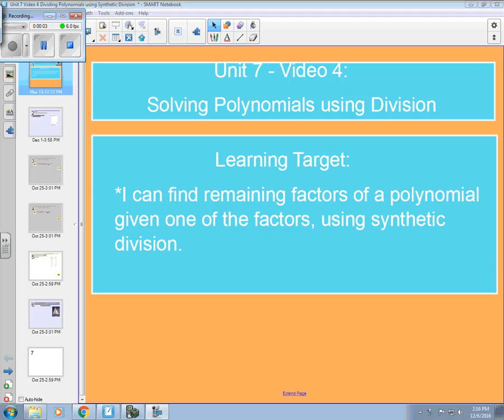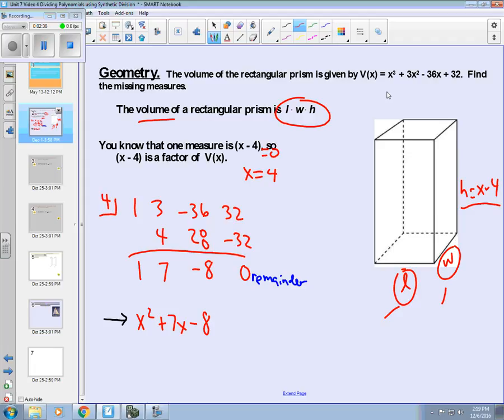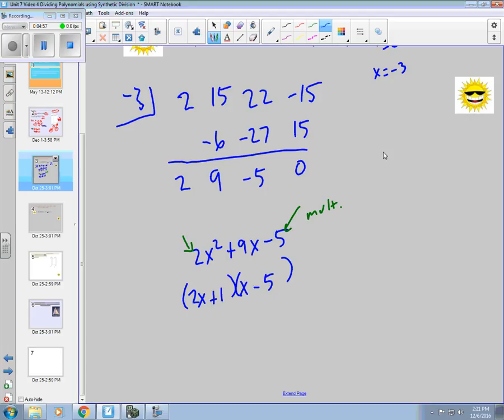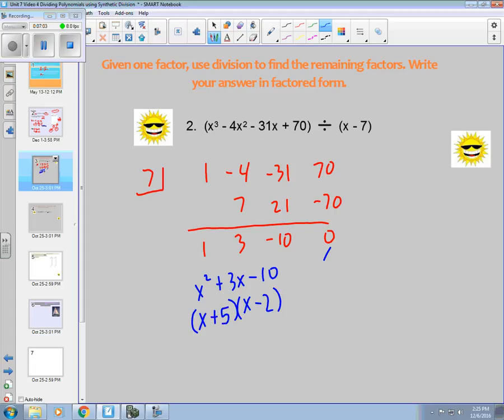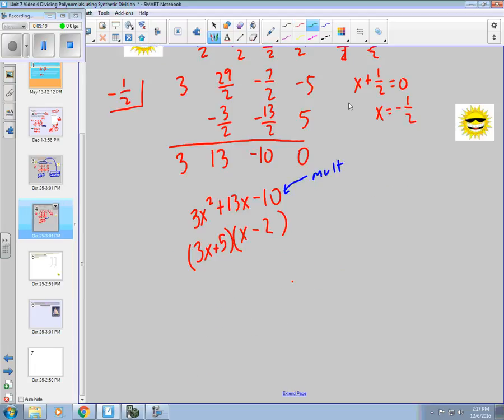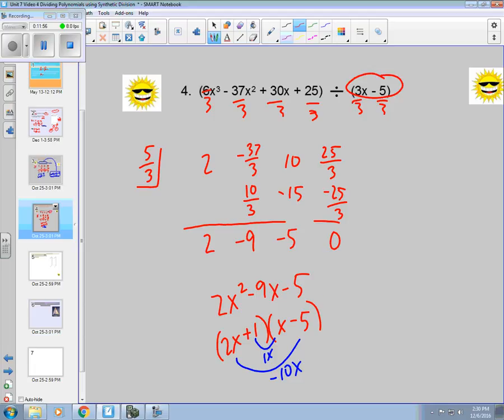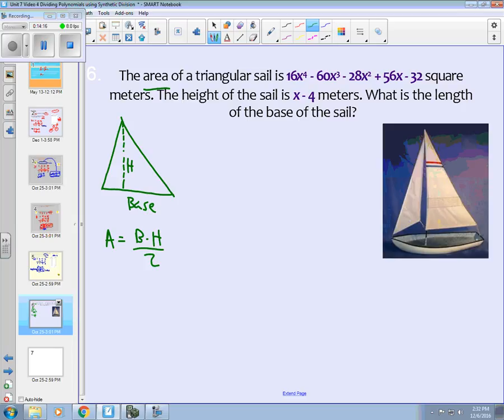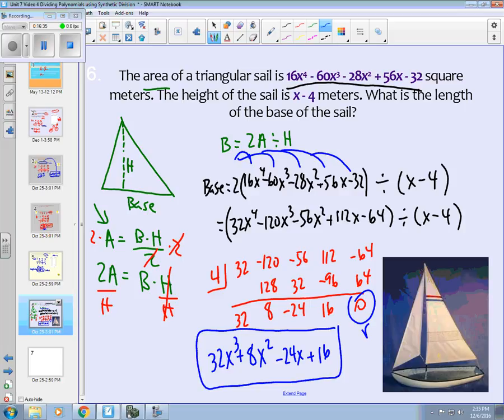7.4 Solving Polynomials using Division